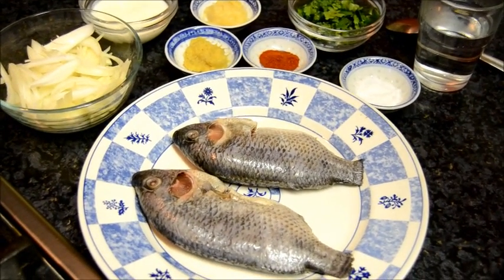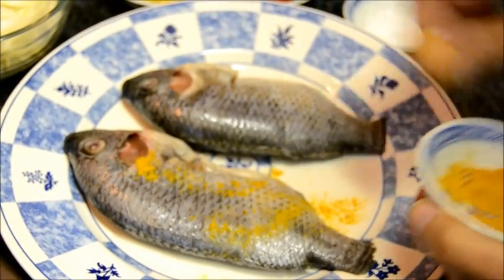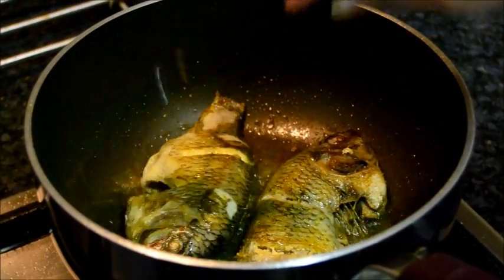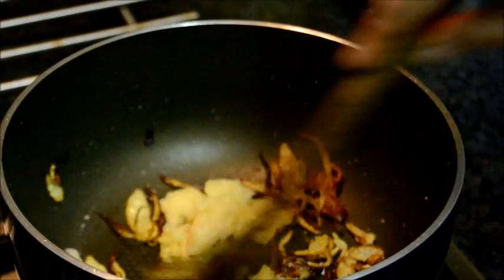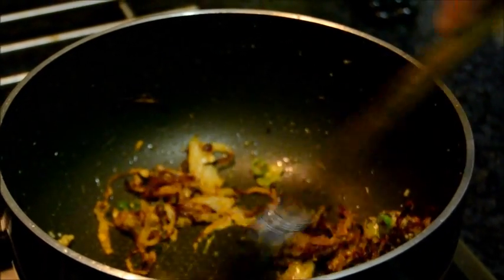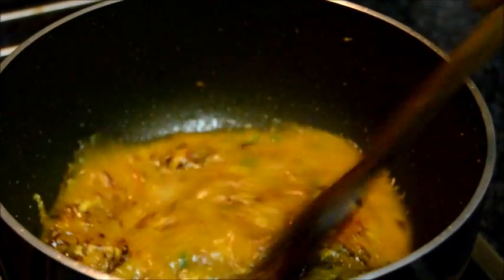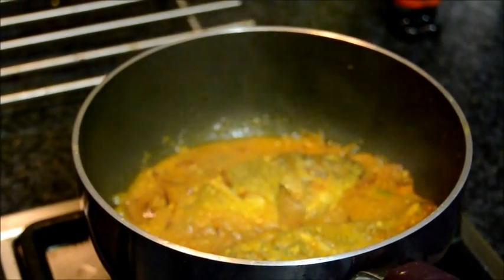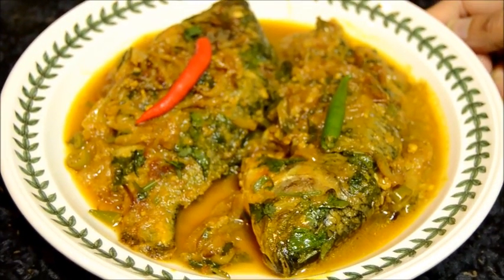Tilapia Fish Curry Recipe / Machh recipe how to make Tilapia Fish Curry using Dahi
This easy recipe will show how to make / cook   tasty Tilapia fish with yogurt / Dahi.